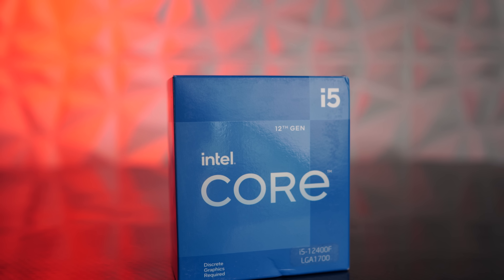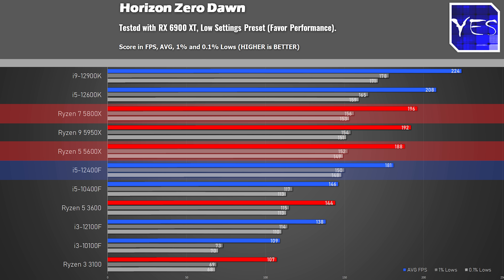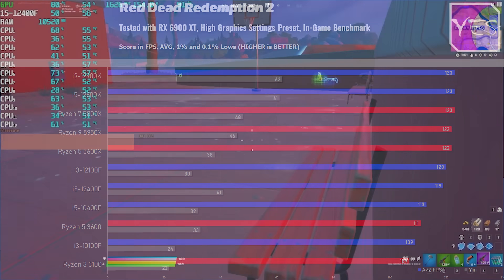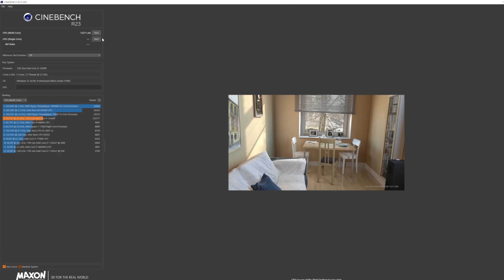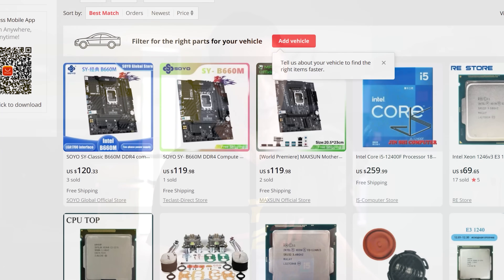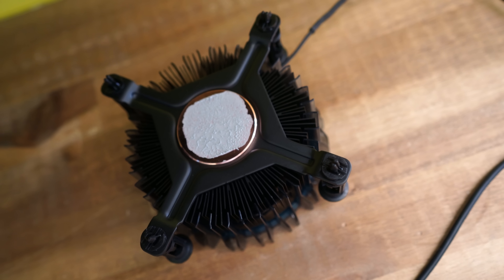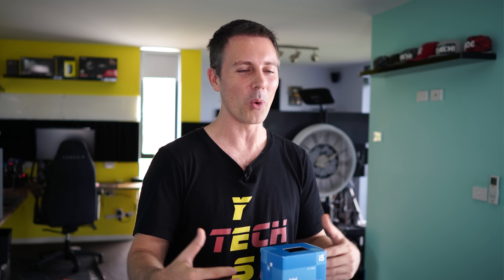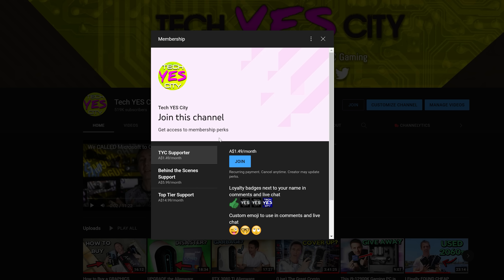i5-12400F Review - The Best VALUE CPU comes at a "Cost"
The 12400F does everything really well, gaming and productivity, however other associated costs act as a deterrent.
Get a Windows 10/11 Pro Key for CHEAP (Use Coupon BFTYC)

Contents
00:00 The i5-12400F, 6 cores and 12 threads, LGA1700 and no e-cores
00:53 Test Setup, and Gaming Benchmarks, Apex, fortnite, RDR2, New World, horizon zero dawn and Age of empires 4.
04:48 Power Consumption during gaming and productivity
05:53 Productivity, Cinebench R23, C 1.3 and adobe premiere pro.
06:55 Conclusion, great value on the surface, but other costs should be considered, which does erode the value.
12:07 Question of the day, fan power consumption.